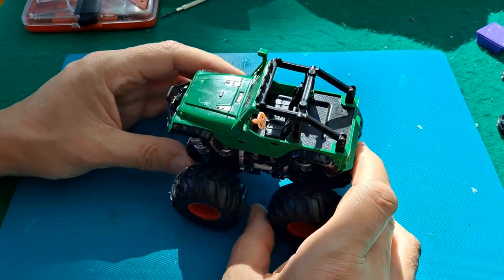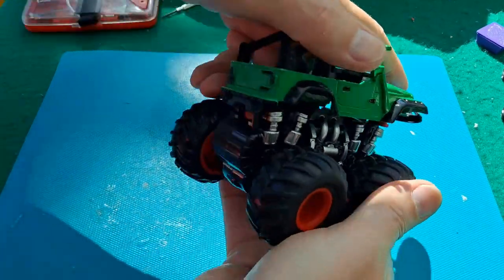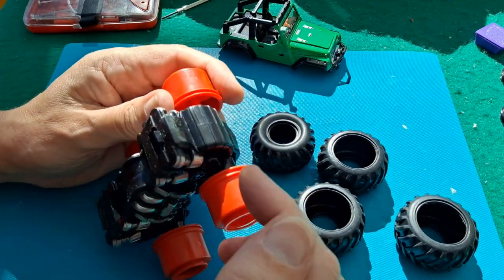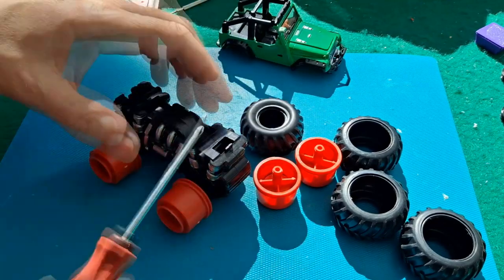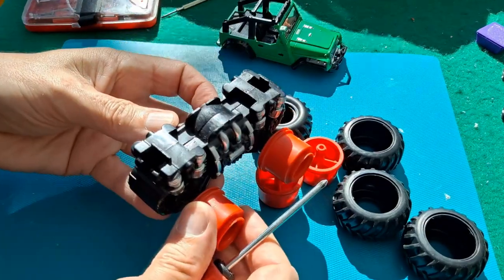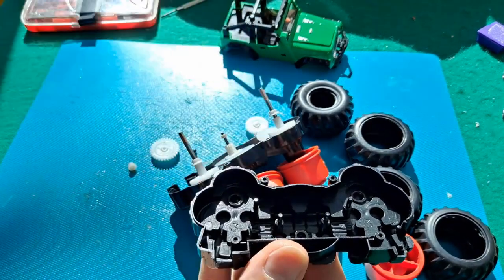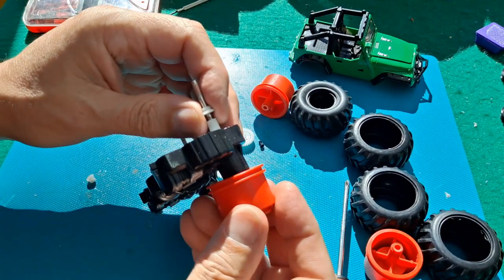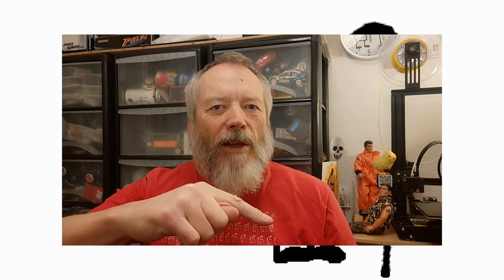Friction or Flywheel powered 4WD toy truck teardown 20210810